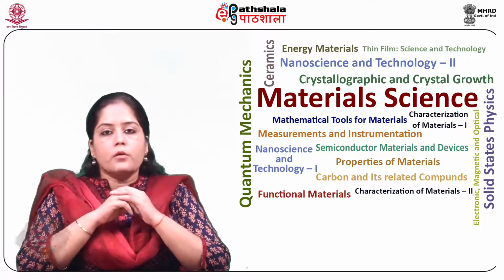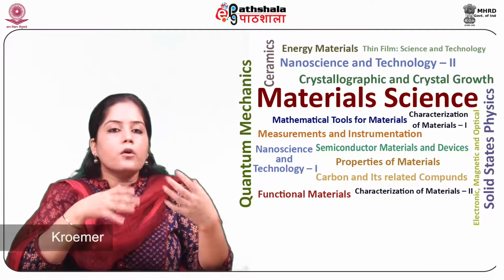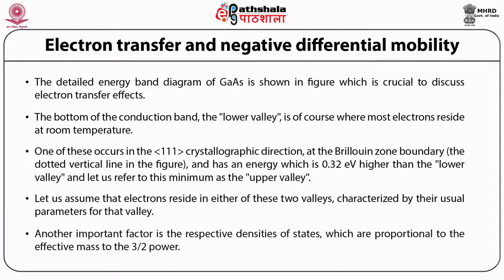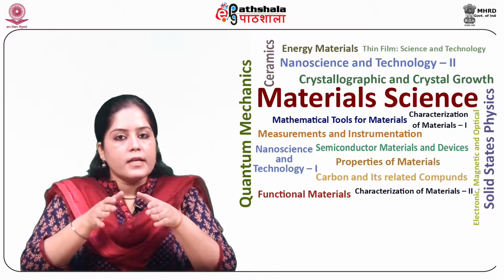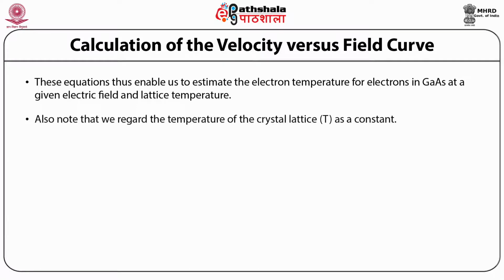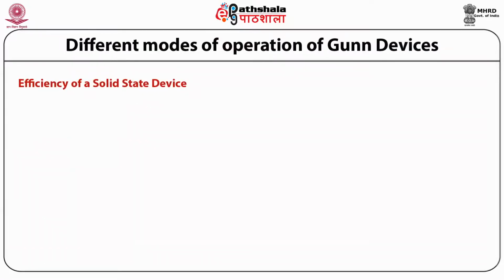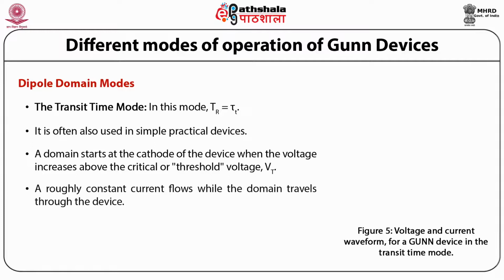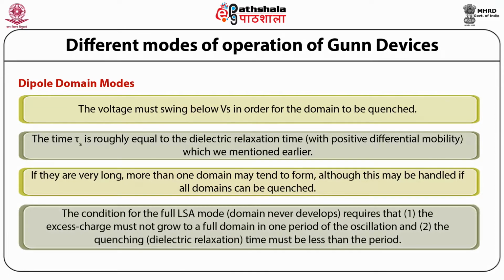Transfer electron devices